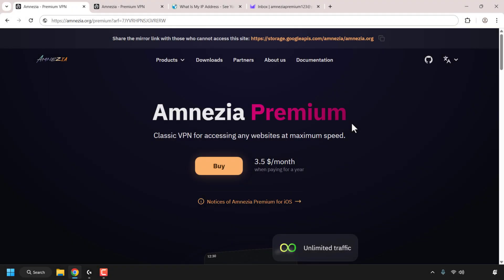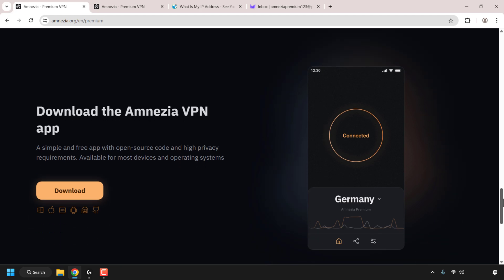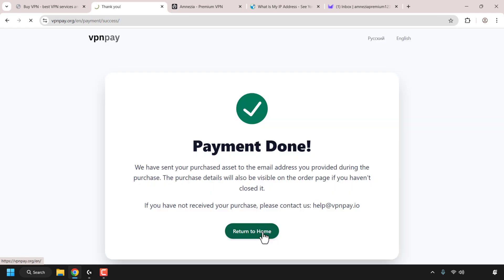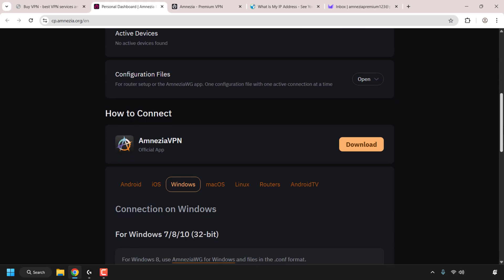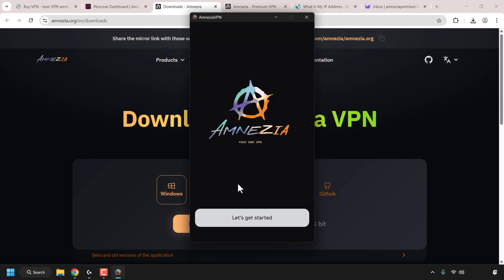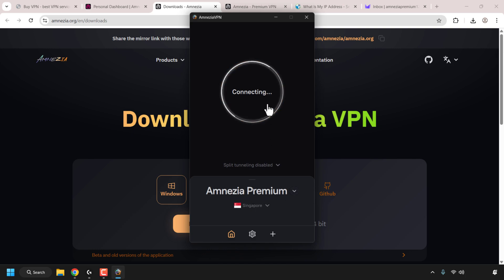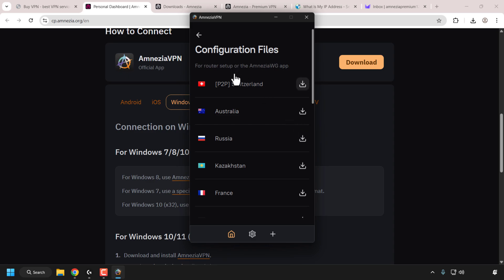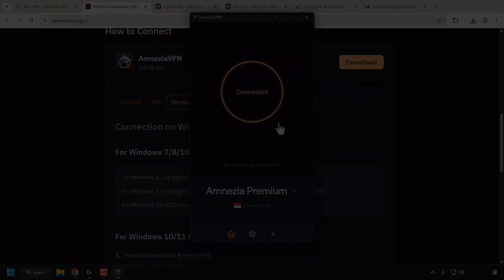How To Get, Install, And Use Amnezia Premium VPN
In this video, you will learn how to get an Amnezia Premium VPN key, install the Amnezia VPN client, and use Amnezia Premium VPN with the AmneziaWG protocol. Amnezia Premium VPN utilises the AmneziaWG protocol which is a modified version of the popular VPN protocol known as WireGuard. It keeps the simple architecture and high VPN speed of the original WireGuard. Amnezia Premium offers 16 countries for changing your virtual location. A maximum of 7 devices can be connected using a single Amnezia Premium subscription. You can watch video streams up to 4K without laag (up to 200 mbps with unlimited traffic), compatible with Android-TV, and tech support is always on hand to assist you.

How To Create A XRay REALITY Proxy Using Amnezia Self-hosted VPN And An Ubuntu Cloud Server or VPS

Steps To Purchase, Install & Use Amnezia Premium VPN:
1. or (mirror)
2. Click Buy
3. Choose your Amnezia Premium subscription length and go to pay using your desired payment method
4. After completing the payment, navigate to your first tab in your browser and copy your key for Amnezia Premium. It will look like this vpn://Your_Key_ID
5. or use the mirror
6. Click Download in your dashboard to be taken to the following and download, install and open the Amnezia VPN client on your chose OS
7. Paste in your Amnezia premium key and click Continue
8. Click Connect, and click Connect again to activate your subscription and you will be randomly connected to a random Amnezia Premium server
9. To change region, click Connected to disconnect
10. Click on the arrow next to the server countries flag you were just connected to
11. Choose a new location for connection by clicking on it
12. Click Connect
13. Once connected, check if your IP address is masked using
14. To check your Amnezia Premium settings in the Amnezia VPN client, click on the arrow next to Amnezia Premium. Click on the cogwheel icon and click on the same icon again at the top right. You can now see further details and other settings such as configuration files available for download. Everything displayed here is also available in your personal dashboard on the browser.

Congratulations, you have successfully bought an Amnezia Premium subscription, downloaded and installed Amnezia VPN and connected to Amnezia Premium VPN.

Timestamps:
0:00 - Intro & Context
0:25 - Purchase an Amnezia Premium VPN subscription
2:30 - Amnezia Premium key
3:06 - Amnezia Personal dashboard
3:53 - Download & Install Amnezia VPN client
4:44 - Connect to Amnezia Premium & activate subscription
5:58 - Check if IP address is masked
6:26 - Amnezia Premium features and details
8:02 - Closing & Outro